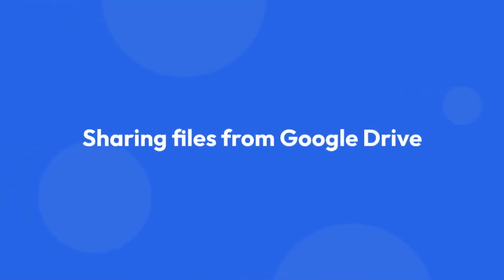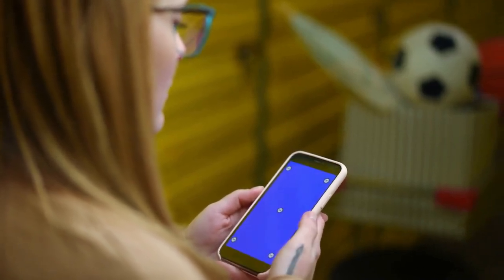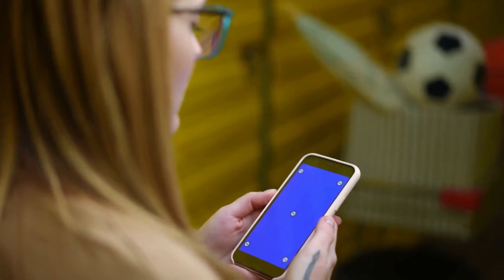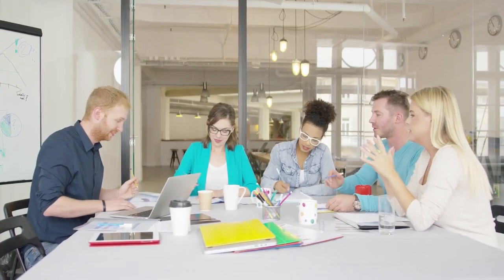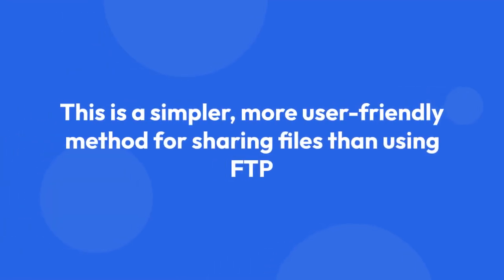Can You Use Google Drive as an FTP Server?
In this video, we explore the possibility of using Google Drive as an FTP server. Learn how to set up Google Drive to function as an FTP server and seamlessly transfer files. Discover the benefits and limitations of this method for file sharing and storage. Watch now to see if Google Drive can be a viable alternative to traditional FTP servers.